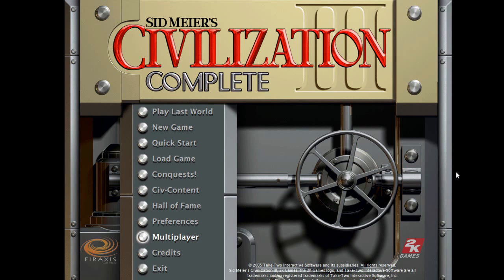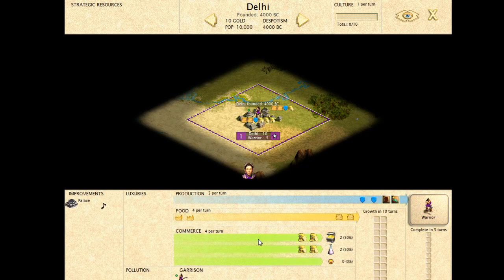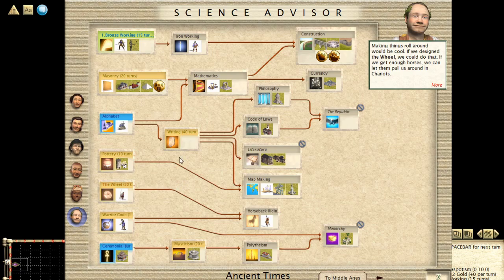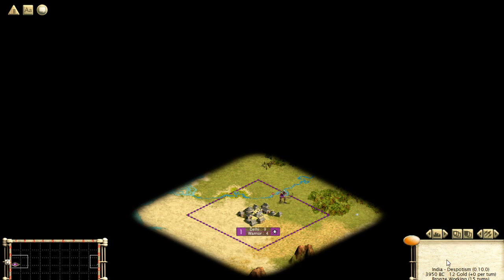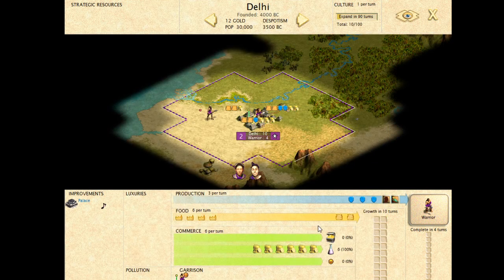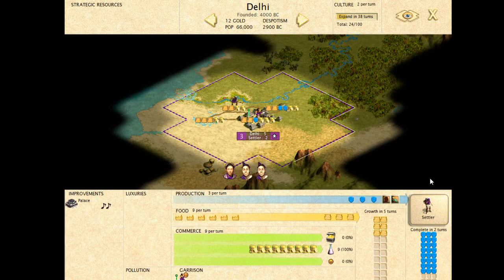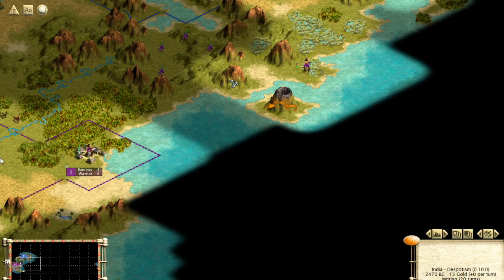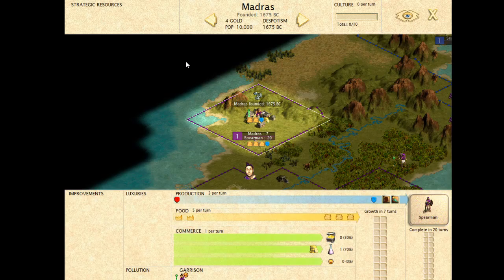How To Play Your First Game Of Civ 3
Hey, I realized there's no decent tutorial for actual beginners on youtube, so I thought I'd make on.